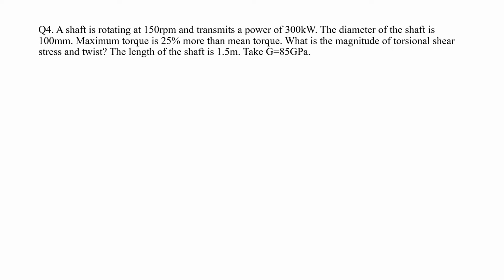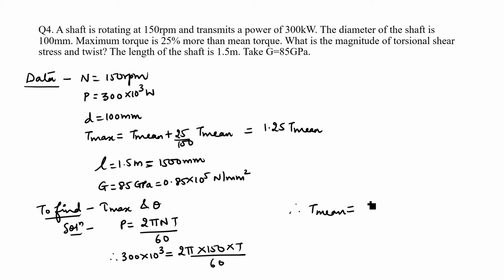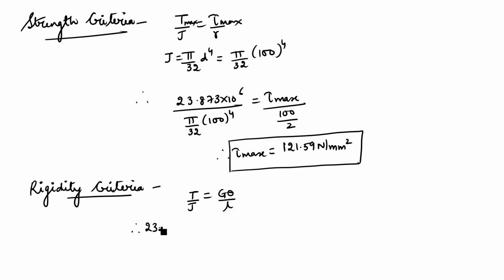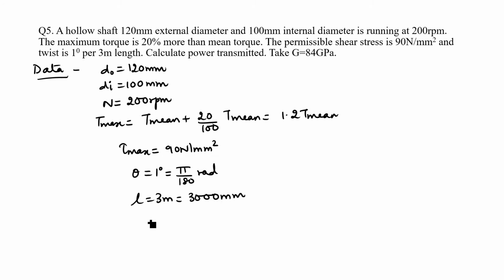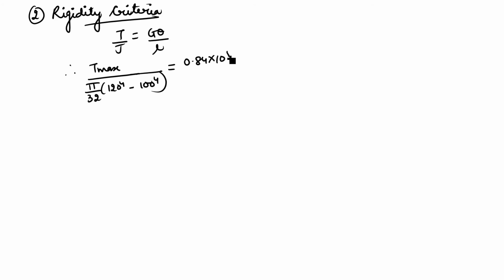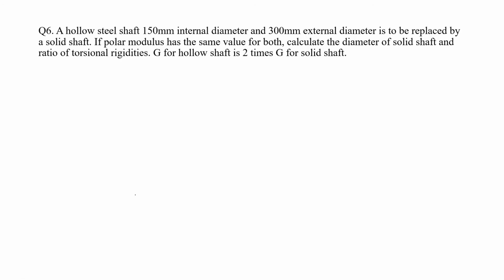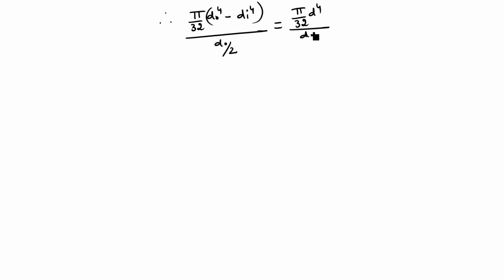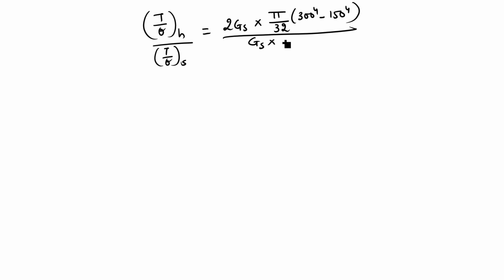Numericals | Design of Shaft | Torsional Formula | Theory of Torsion | L-6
This video is the sixth lecture on the topic Theory of Torsion of Strength of Materials Course. It discusses some numericals on criteria for designing shaft.

C.G. & M.I.

Strain Energy